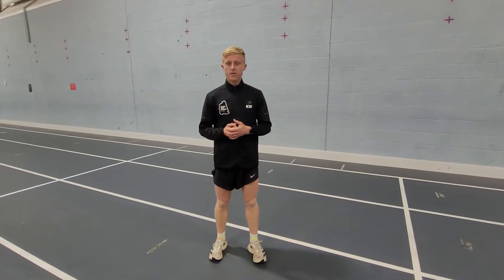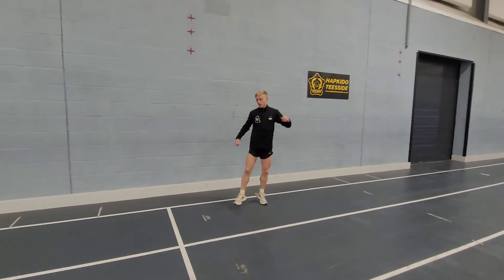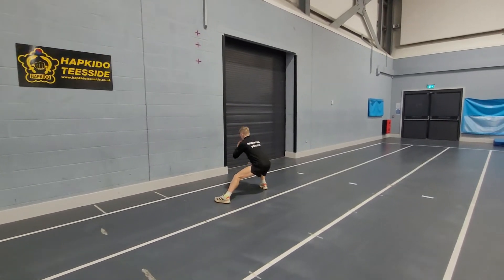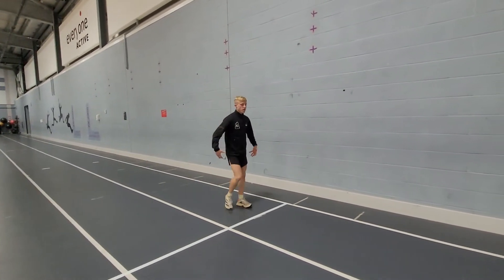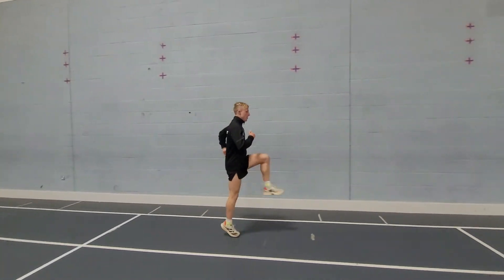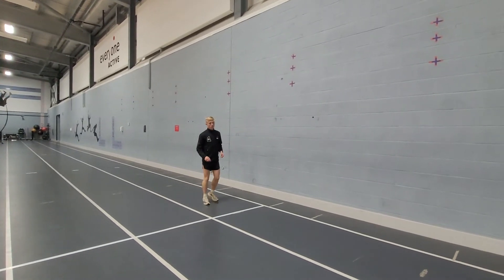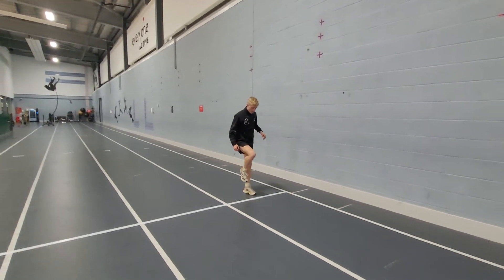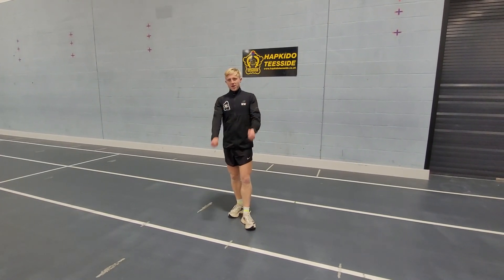NEP Drills for better running technique and economy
A video demonstration on key NEP Drills which are incorporated into our hard sessions and after easy runs to promote better running technique and economy for faster running.

Whether you are a sprinter or an ultra running these are a must!